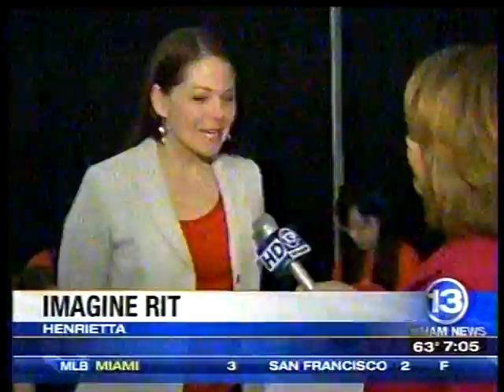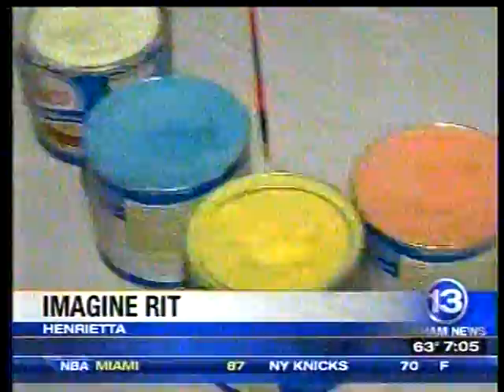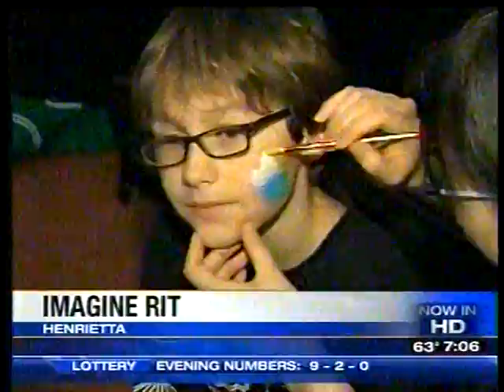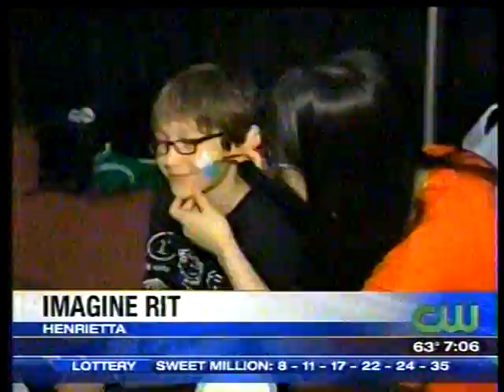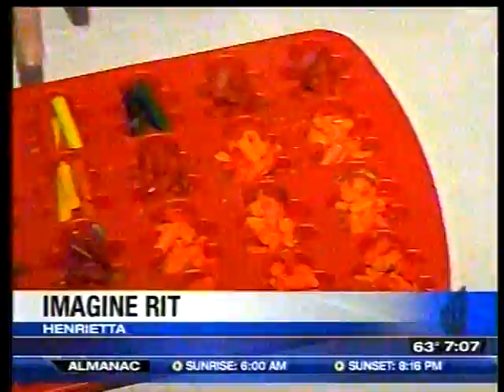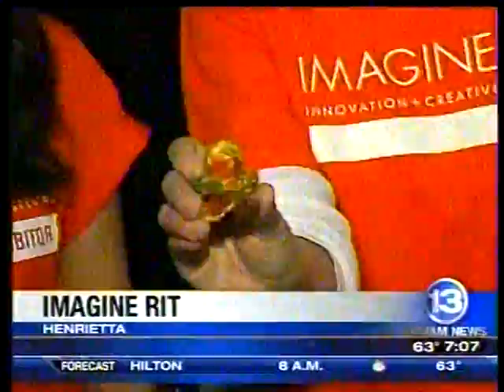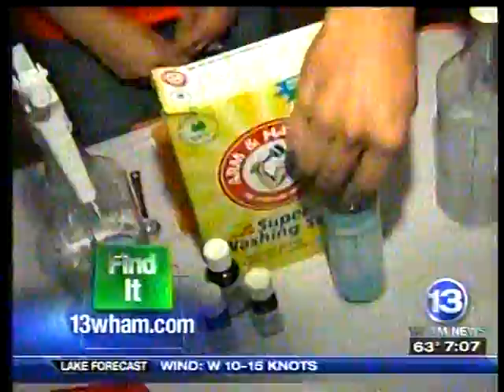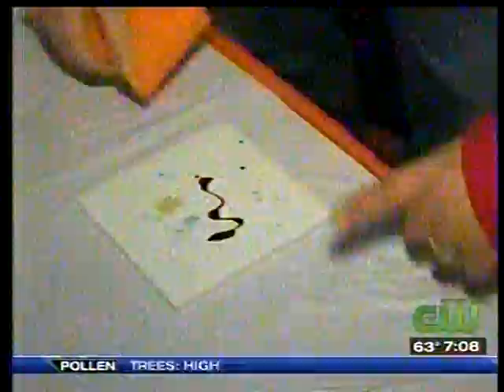RIT on TV: Imagine RIT Preview, part 4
13WHAM-TV reports live from Rochester Institute of Technology to preview the 5th annual Imagine RIT: Innovation and Creativity Festival, taking place across campus May 5, 2012.